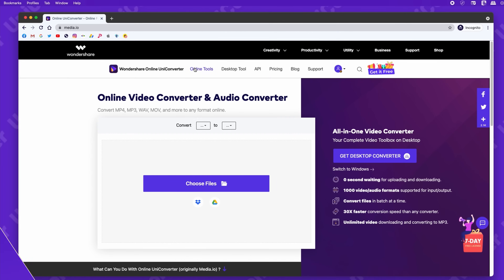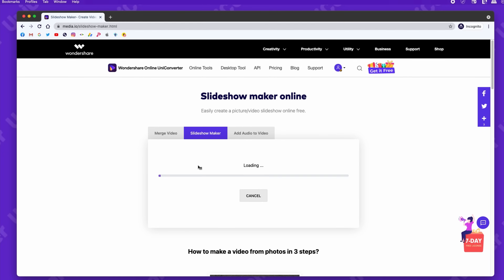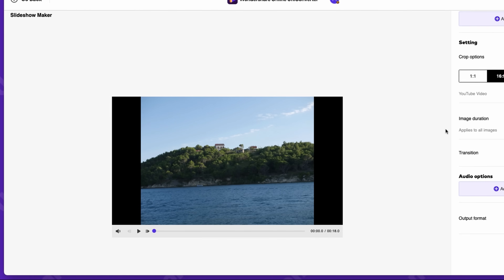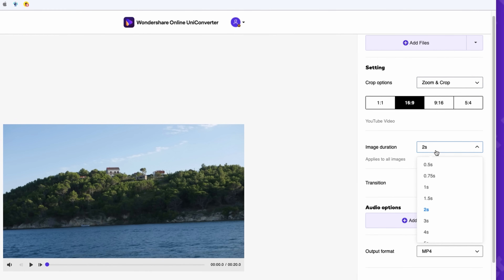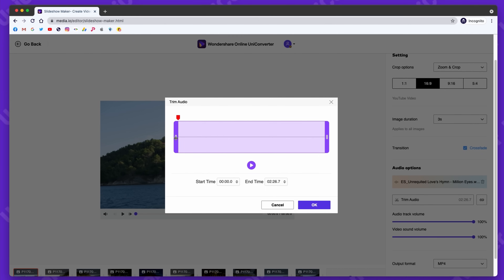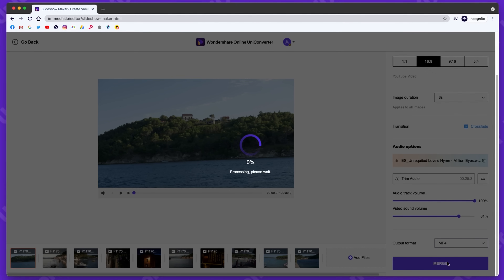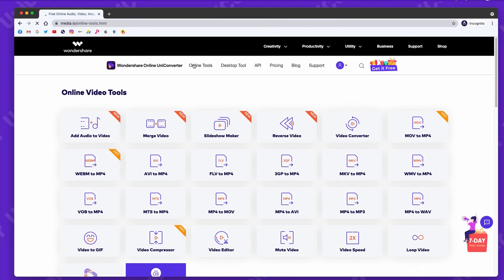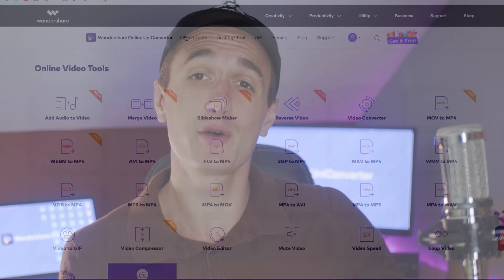How to Create A Slideshow with Music (free slideshow maker)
In this video, we're going to show you how to create a slideshow with music using a free slideshow maker. This is a great way to spices up your presentations and make them more exciting!

Slideshow making can be a lot of work, but with this free slideshow maker, it's easy to create a great looking slideshow in no time at all. If you're looking for a way to add some excitement to your presentations, this is the video for you!
⌚ Timestamps
0:00 Intro
0:16 What is slideshow video?
0:41 How to make slideshow video with online UniConverter?
0:54 Step 1: Upload the photos
Upload  pictures or video clips by clicking the Choose Files button or drag and drop them directly.
And you can change the order of the pictures
1:11 Step 2: Choose the Aspect ratio
1:22 Step 3: Choose the transition and the image duration， Add the background music that you want.You can also trim and adjust the volume of music
1:56 Done! Download your slideshow video
2:23 What is online UniConverter?